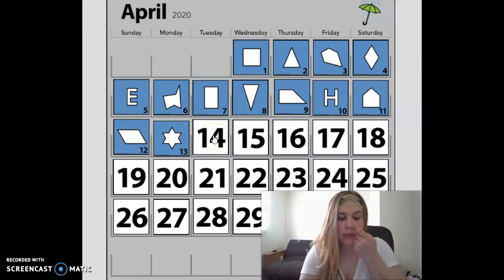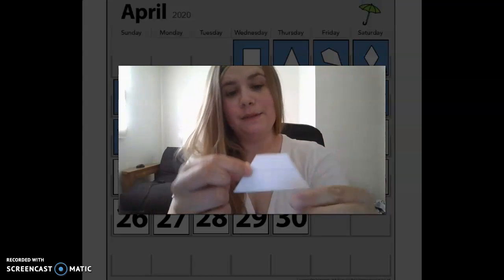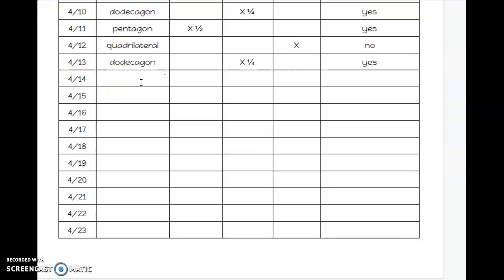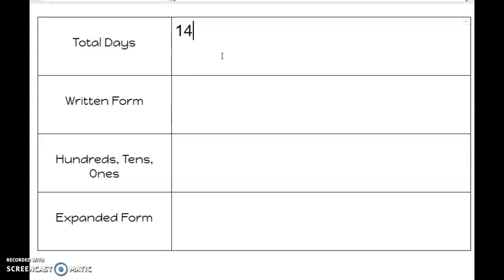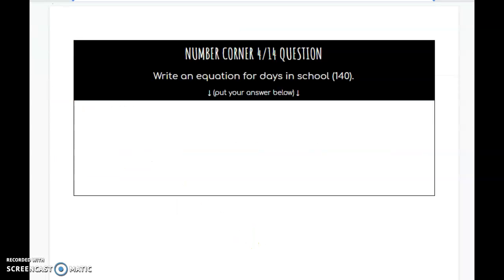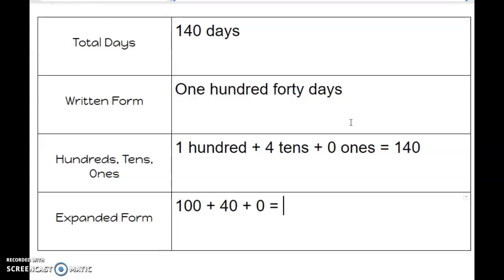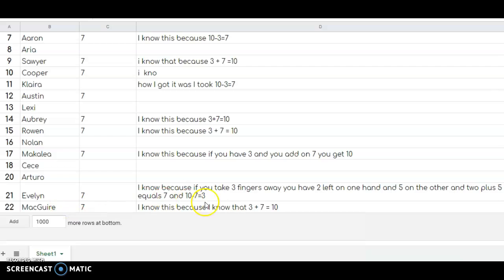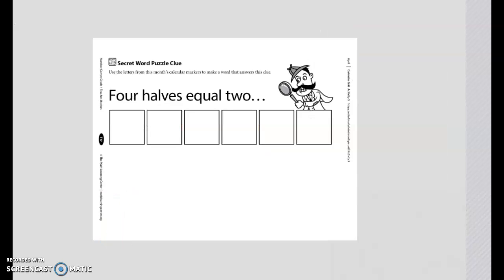Number Corner_4/14